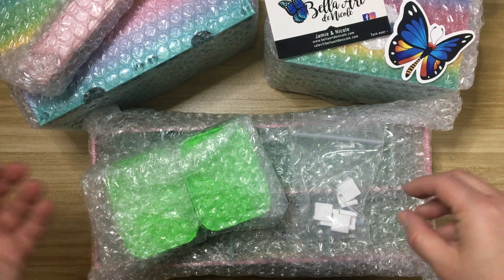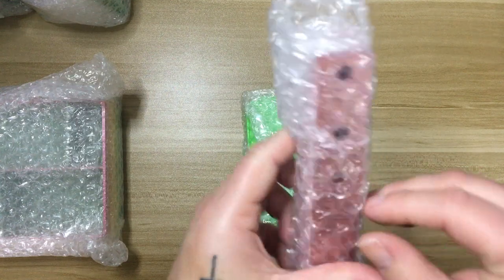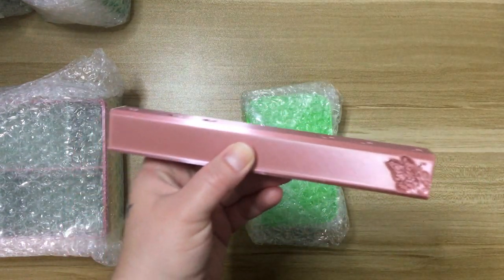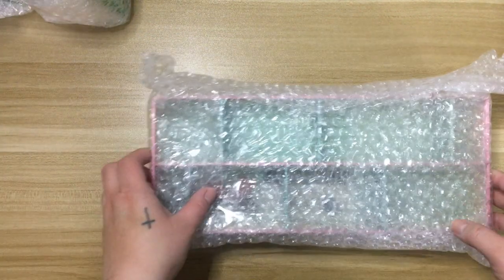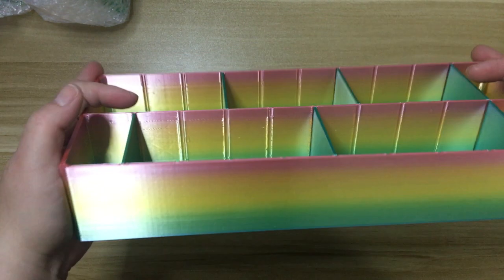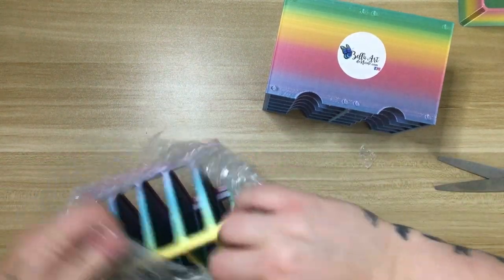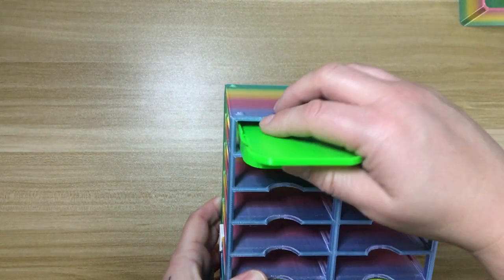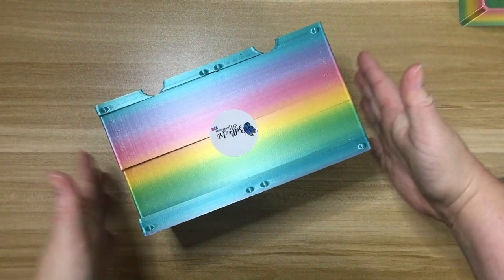Diamond Painting Accessories l Bella Art de Nicole Haul!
Hi everyone! Popping in to share with you a couple of Bella Art de Nicole orders that came in recently. I filmed a clip to add onto the end but seem to have lost it. I contacted Nicole and Jamie right after filming and they responded right away. Thankfully they were able to put in a claim and I have already received the replacement tower! If you run into any issue with their product please contact them, they were amazing with keeping me in the loop throughout the entire process. Also, they ask that you not get rid of any packaging if you have a damaged item, it helps with the insurance claim!